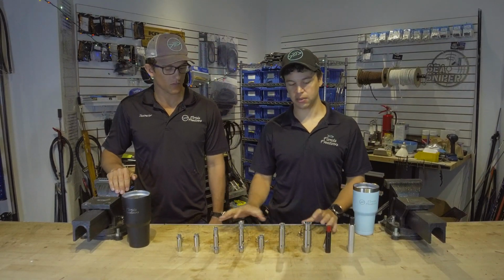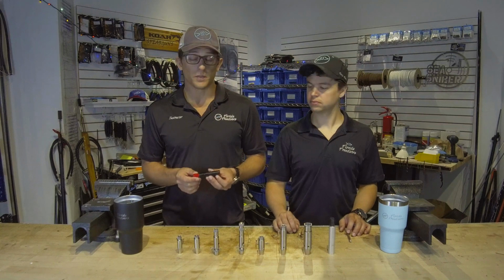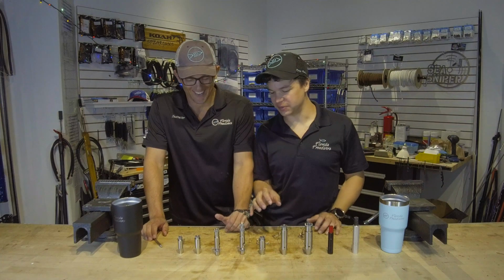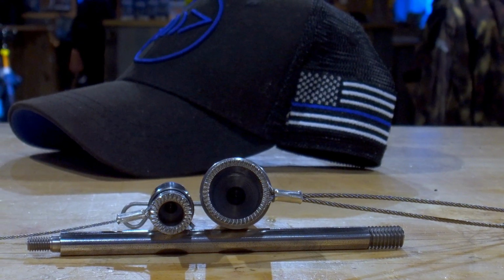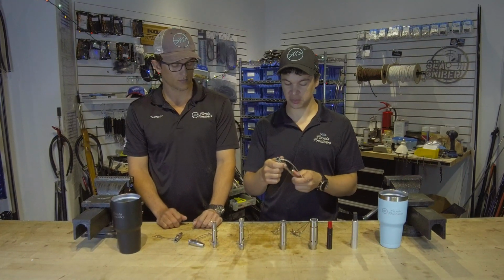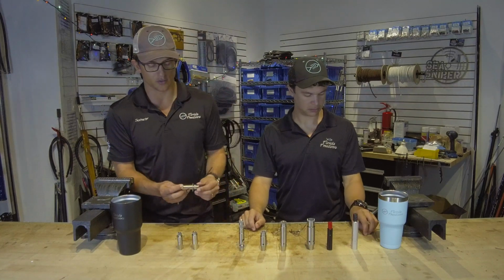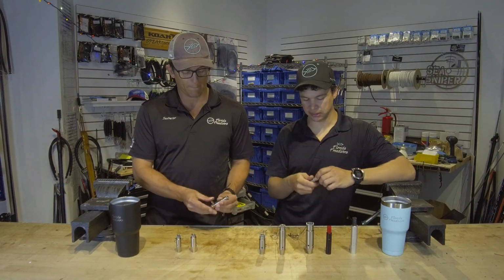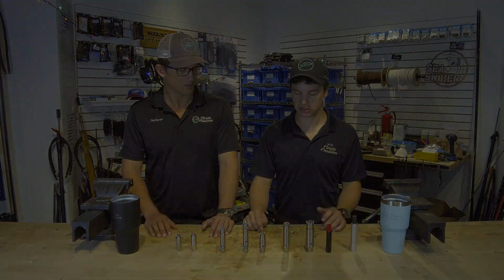Choosing a Powerhead - Florida Freedivers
Rodman and Eric take a shot at powerheads this week. Diving with a loaded weapon is a choice each freediver needs to make and the guys share their insights on caliber and gauge for a powerhead that keeps you safe.

Shope the perfect powerhead for your next trip at Florida Freedivers.

We love talking about freediving and want your help. Let us know what you want to see by leaving a comment and sharing your suggestions for the next episode.